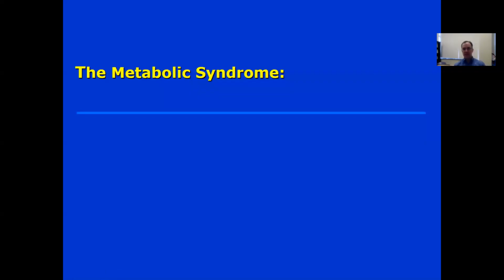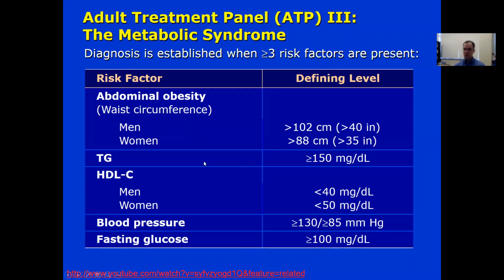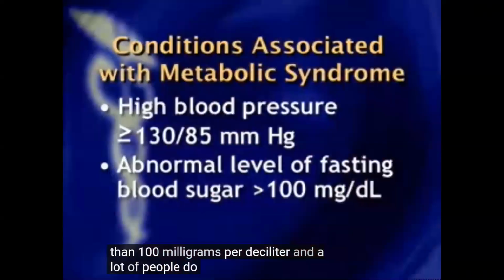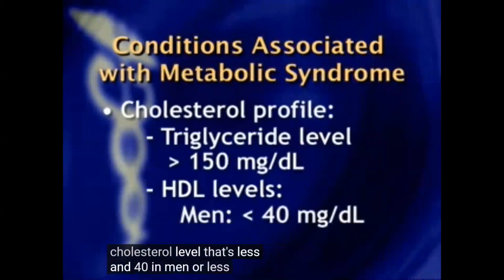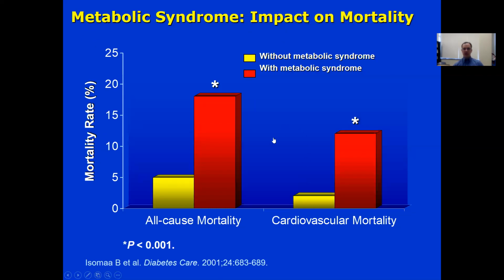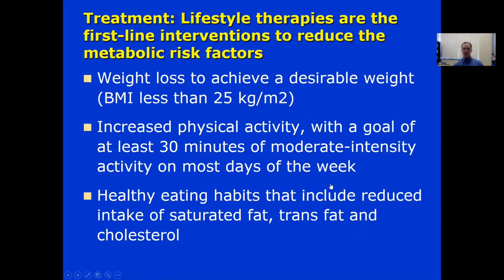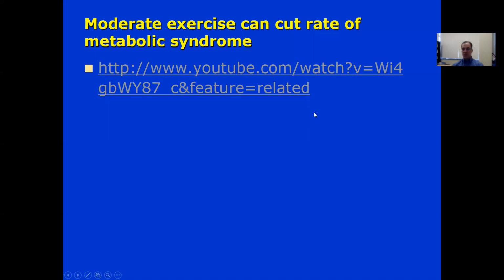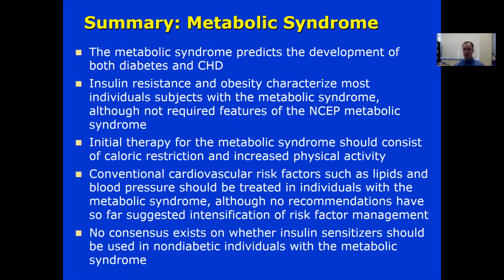Lesson 5 8 Metabolic Syndrome